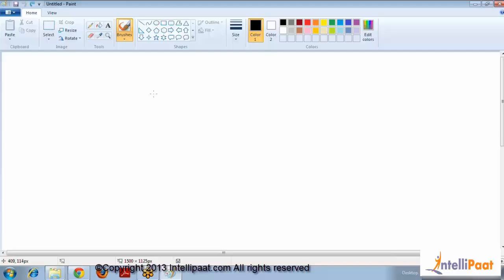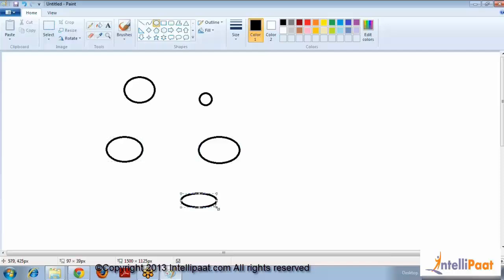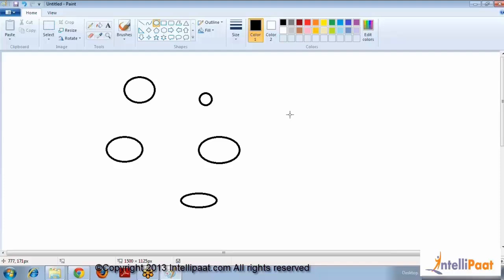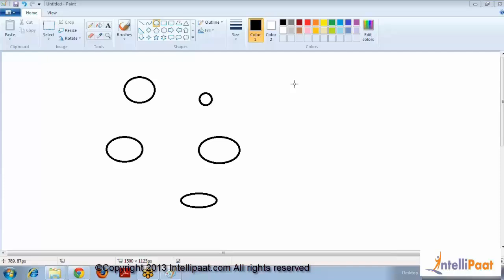Java-OOPS Training | Java-Mapreduce Tutorial | Online Java-Mapreduce Training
This tutorial on object oriented programming explains the need aspect of oops and why it is used in the java environment.

Got any questions about Java? Ask us in the comment section below.

Are you looking for something more? Enroll in Intellipaat Java training course and become a certified Java Professional It is a 16 hrs instructor led training provided by Intellipaat which is completely aligned with industry standards and certification bodies
Intellipaat Edge
1. 24*7 Life time Access & Support
2. Flexible Class Schedule
3. Job Assistance
4. Mentors with +14 yrs
5. Industry Oriented Course ware
6. Life time free Course Upgrade
What you will learn in this training course?

1. Learning programming and core Java concepts
2. Introduction to Inheritance, Threads and Collections
3. Deploy JDBC for connecting various applications
4. Understand Method Overriding and Overloading
5. Use Array and HashMap for storing dynamic data
6. Create Threads in Java by Implementing Runnable Interface
7. Work on live projects for hands-on experience
Why should you take this Java training course?

Java is a powerful general-purpose programming that is object-oriented. It is used widely for developing cutting-edge applications be it for the web or mobile platform. Since it is easy to learn, implement, compile and debug, it is finding much favour among some of the biggest software companies around the world. This Training Course can help you develop the right skills needed to be a qualified Java professional and get high-paying jobs in top MNCs. You can also work on the Hadoop framework or mobile development with Java and this is an added advantage of being a Java Developer.